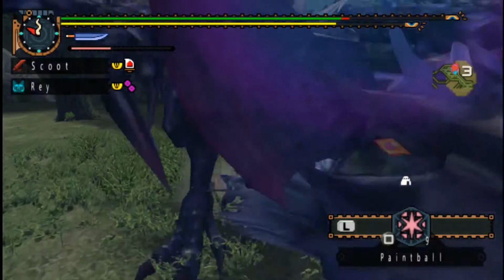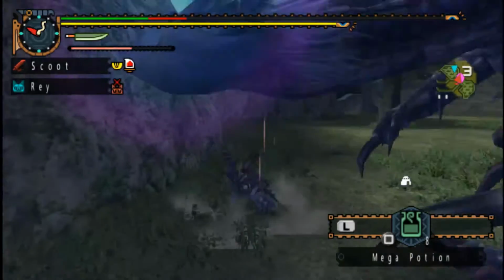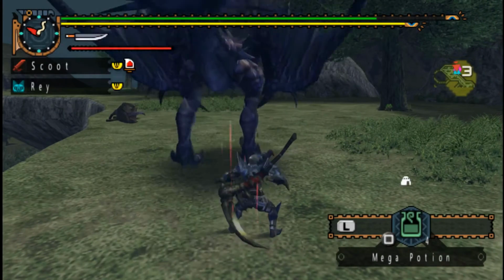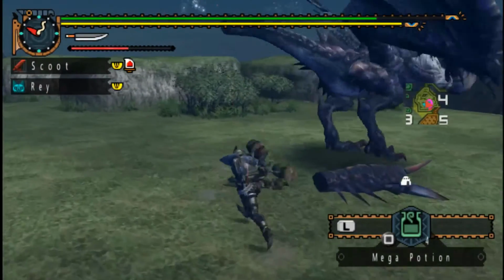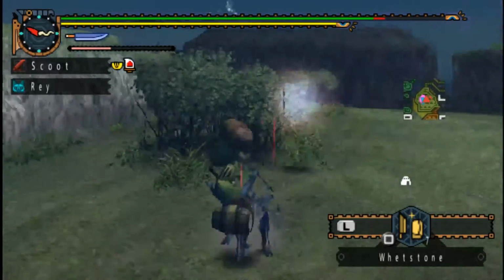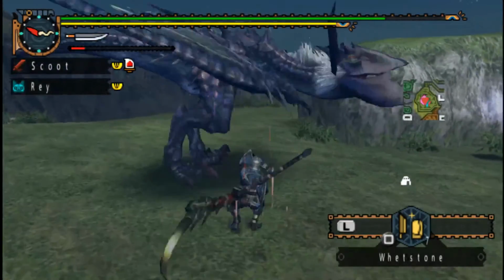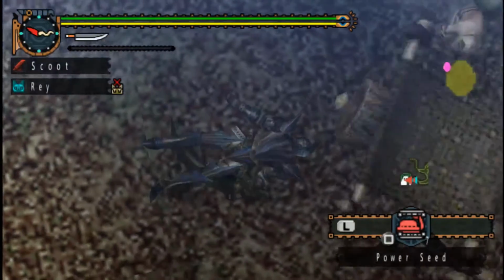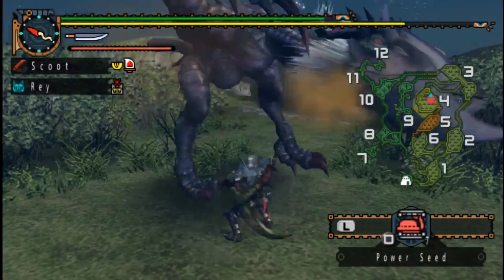Garuga is Hard - Monster Hunter Freedom Unite Ep. 40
Hey guys, Scoot here, and wow I've already made 40 of these things.